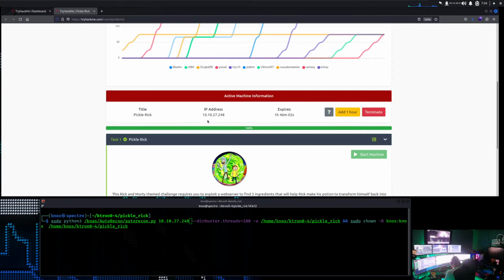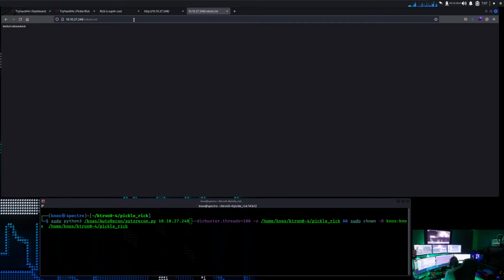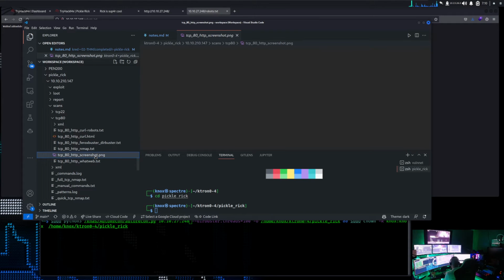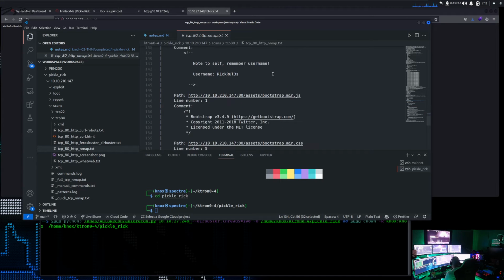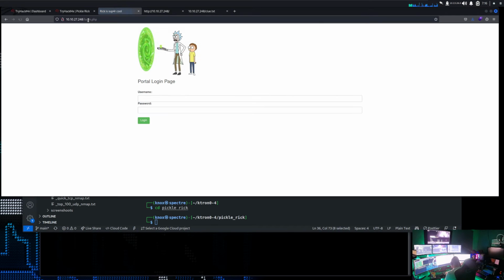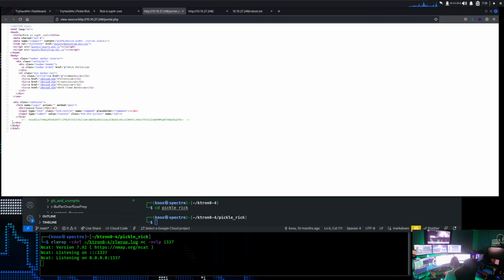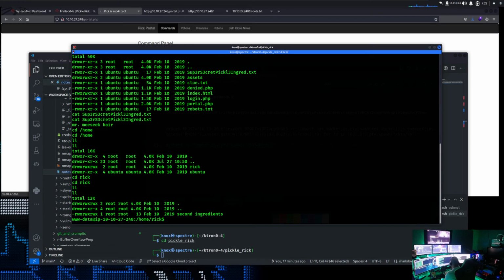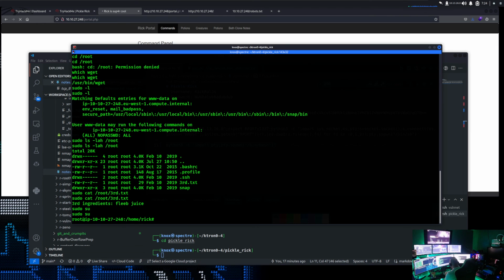Try Hack Me - Pickle Rick - Part 2 - Traditional Crust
In part 1 we completed the Pickle Rick Room without a VPN or the Attack Box, in part we complete the room in a more traditional way.